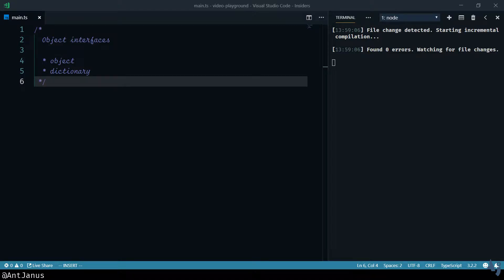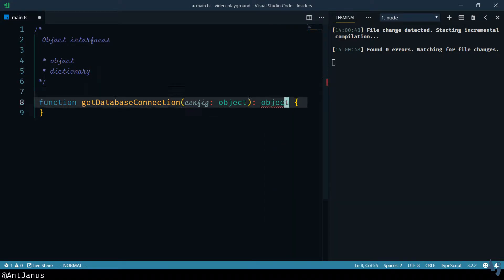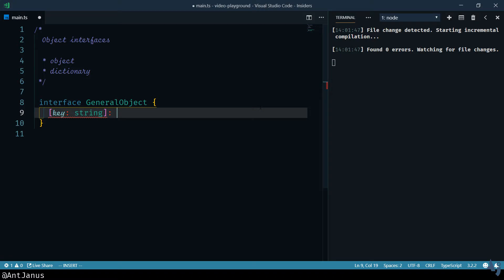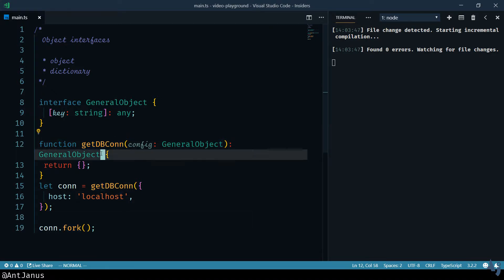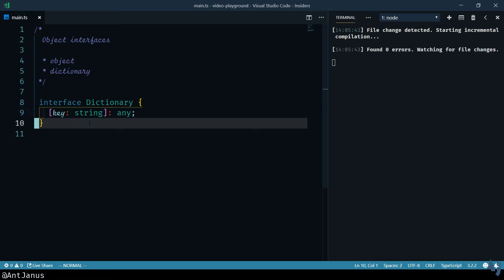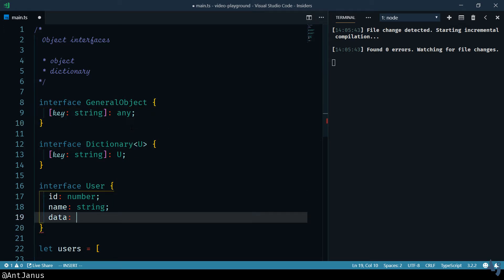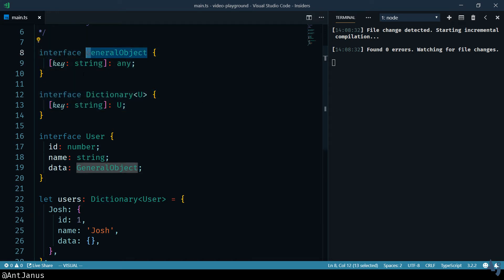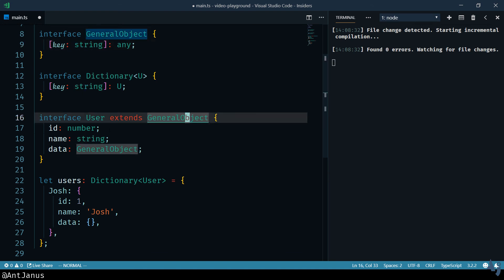Basic TypeScript Interfaces For Objects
Avoid "any" when trying to declare an object type. Instead, use two small interfaces to capture generic objects and type-safe dictionaries.